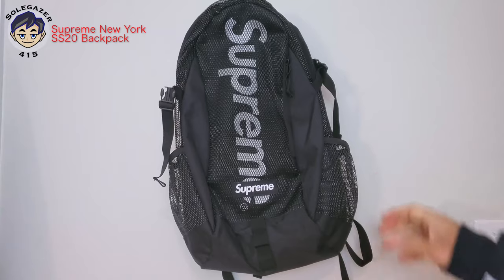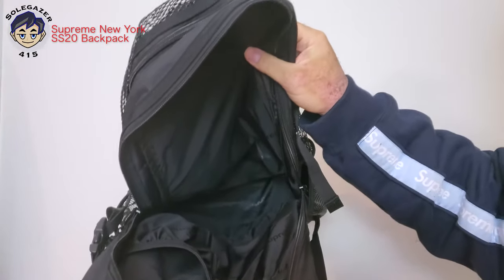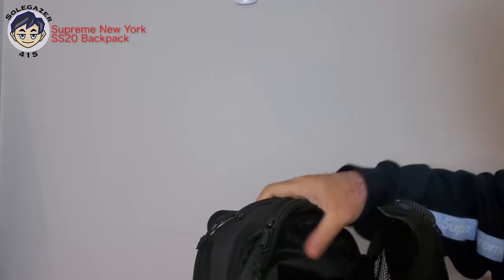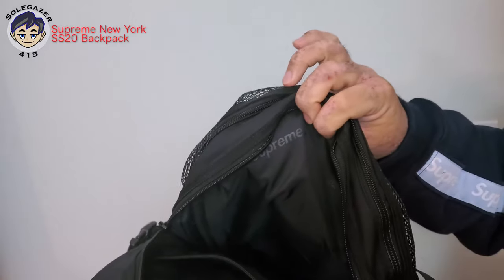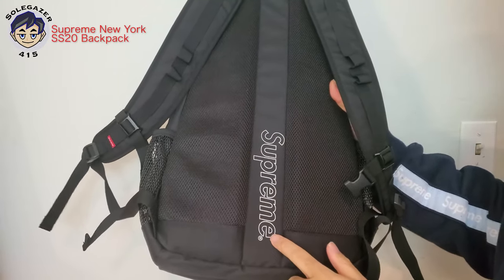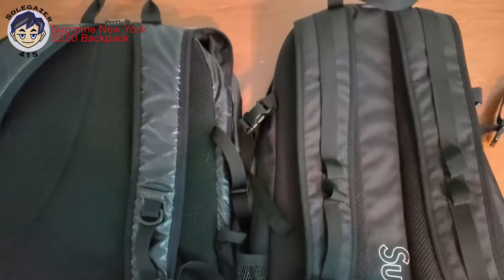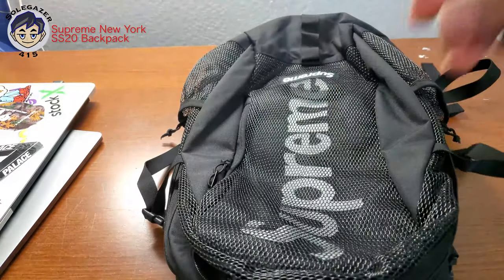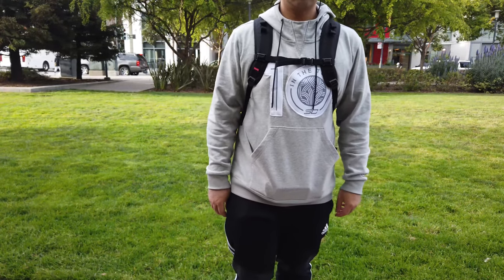Supreme New York S/S 2020 Backpack Review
I always have trouble figuring out the size and the detail of Supreme's backpack so I made one myself. I hope this information will help someone.